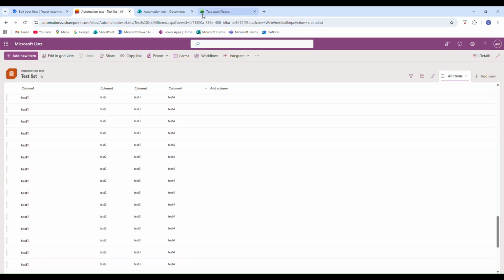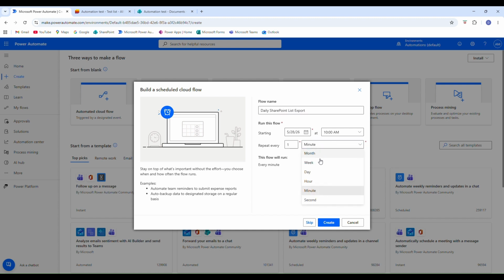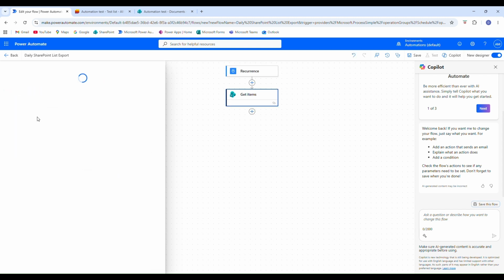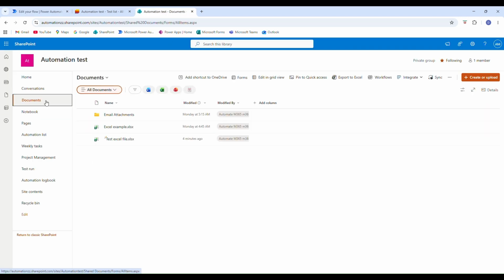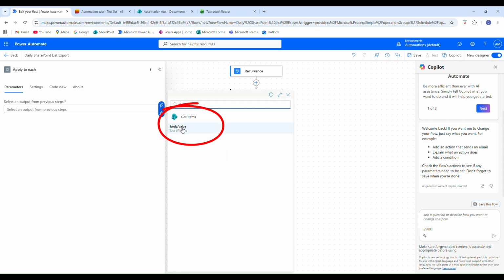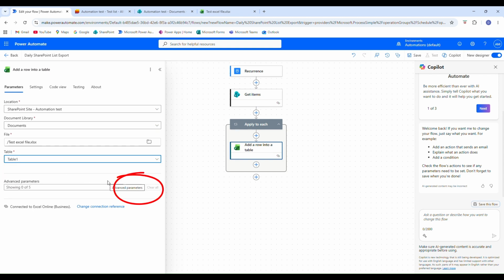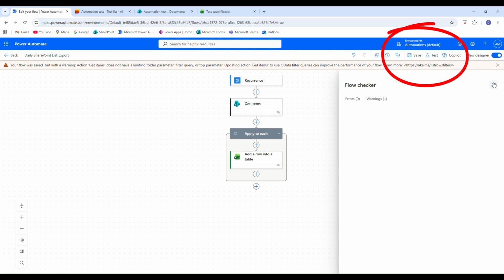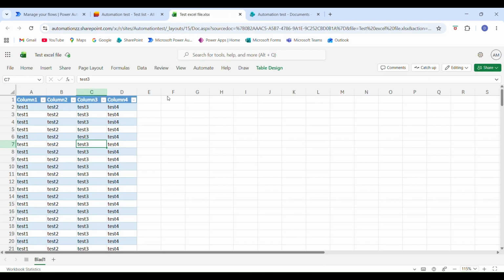How to Export a SharePoint List to Excel Automatically with Power Automate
🚀 Related Tutorial
Want to learn how to export Excel data to a SharePoint list automatically with Power Automate?
Together, these tutorials cover both exporting SharePoint data to Excel and importing Excel data into SharePoint.

Learn how to build a Power Automate flow that automatically exports a SharePoint list to Excel every day on a scheduled trigger — no manual downloading required.
In this beginner-friendly tutorial, I'll walk you through creating a scheduled cloud flow with a SharePoint Get items action, Pagination enabled, and a fully configured row-writing action using Excel Online Business.
In this video you'll learn how to:

- Create a scheduled cloud flow in Power Automate
- Set up the Recurrence trigger to run daily
- Retrieve all items from a SharePoint list with Get items
- Enable Pagination so the flow works for lists up to 5,000 items
- Write SharePoint data into an Excel table row by row
- Map SharePoint fields to Excel columns using dynamic content
- Save and test your flow correctly

00:00 Introduction
00:15 Create a new scheduled cloud flow
00:26 Configure the Recurrence trigger
00:38 Add Get items and enable Pagination
01:06 Prepare the Excel file in SharePoint
01:23 Add Apply to each for SharePoint data
01:52 Map SharePoint fields to Excel columns
02:13 Save and Test the flow
02:39 Outro